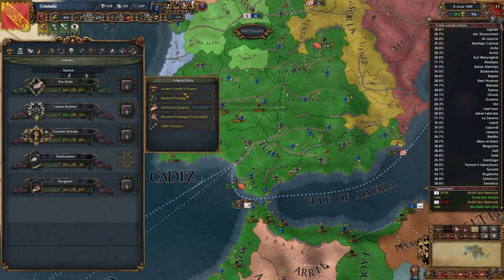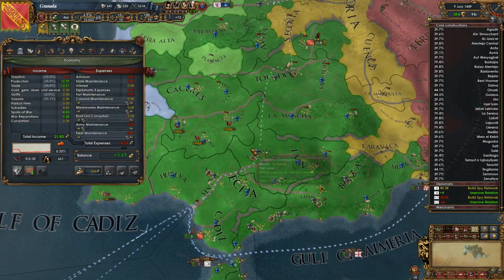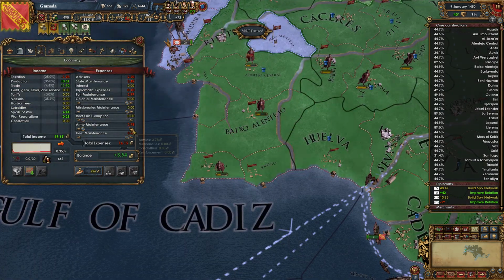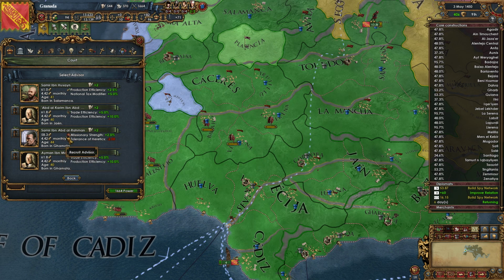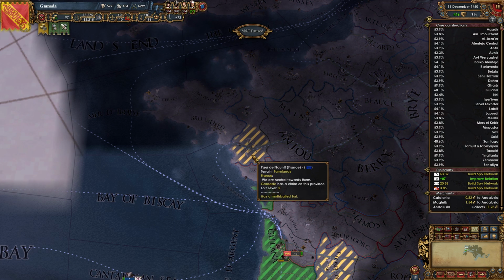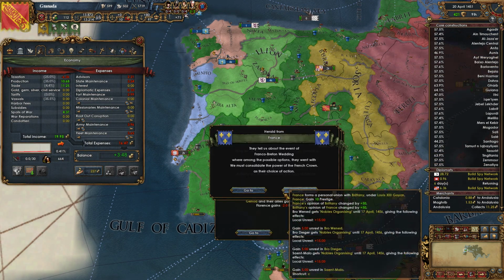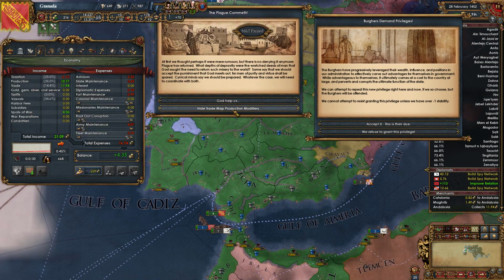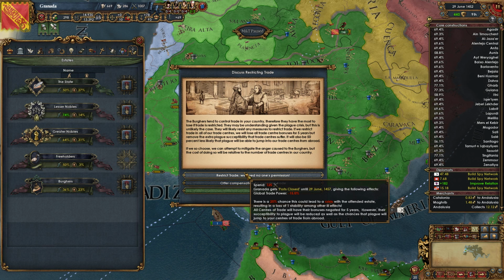EU4 M&T2 Granadan Grandeur Part 46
[EU4] Lets Play Europa Universalis 4 with the MEIOU and Taxes mod version 2.0!

The following DLC is used in this series:
Mandate of Heaven, Rights of Man, Mare Nostrum, The Cossacks, Common Sense, El Dorado, Art of War, Res Publica, Wealth of Nations, and Conquest of Paradise.